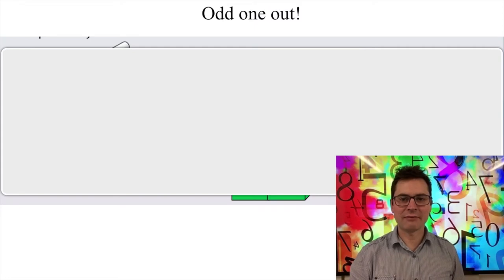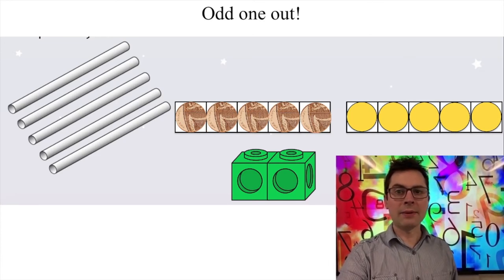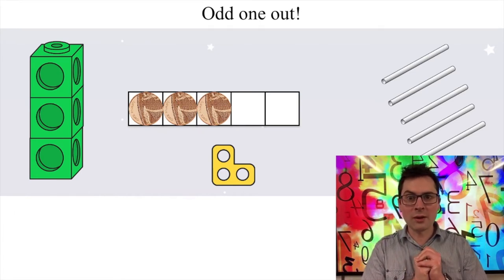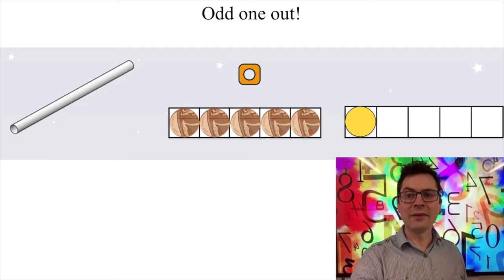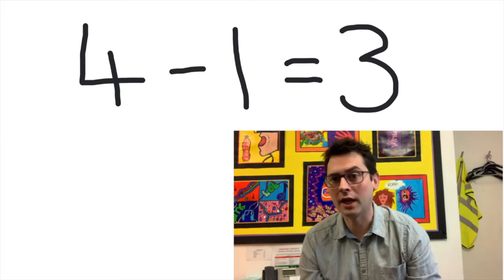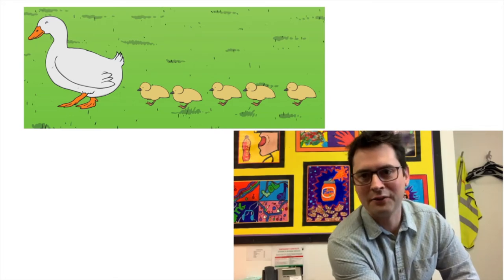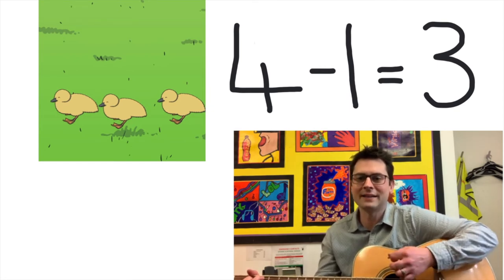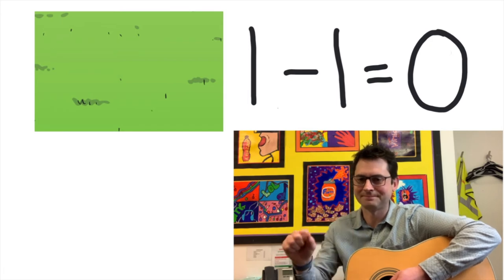Maths Spring term lesson 19